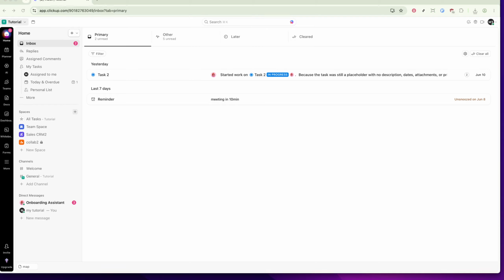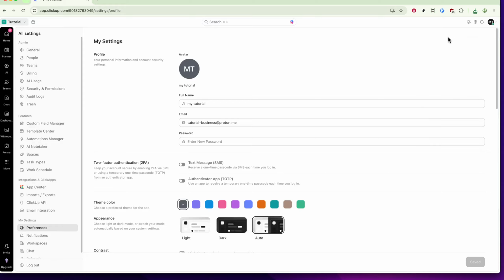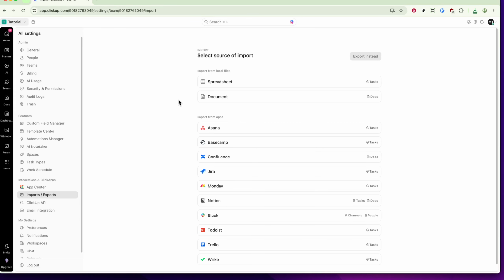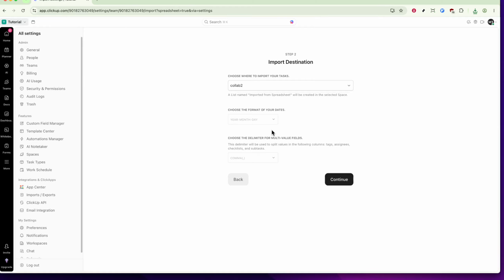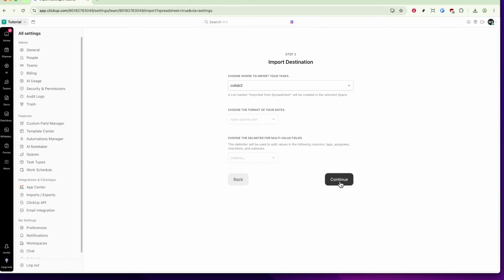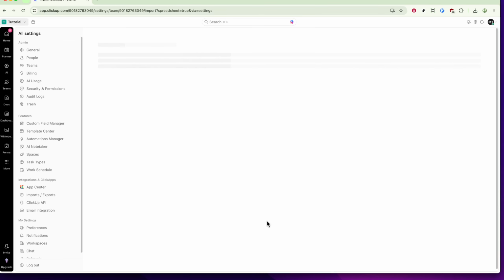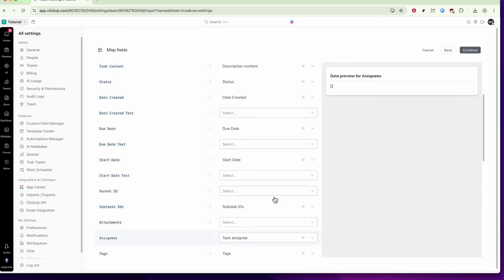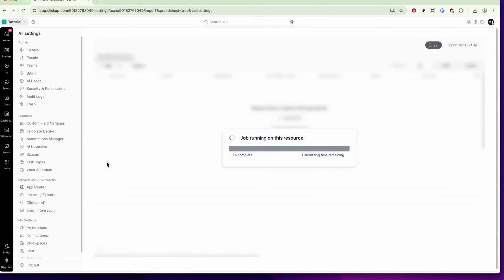How to Import Tasks in ClickUp (Step-By-Step) [2026 guide]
00:00 Introduction
00:21 Accessing ClickUp Settings
00:46 Navigating to Import Section
01:00 Selecting Import Source
01:16 Choosing Team Space
01:33 Uploading Your Spreadsheet
01:44 Reviewing Spreadsheet Preview
02:02 Mapping Spreadsheet Fields
02:18 Finalizing the Import
02:25 Conclusion and Next Steps